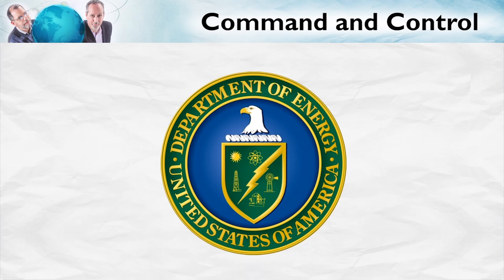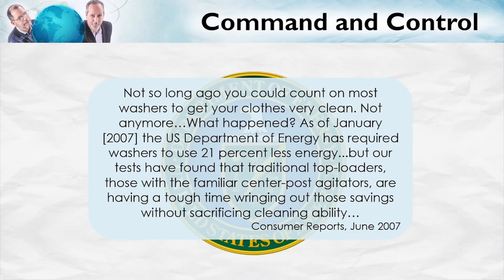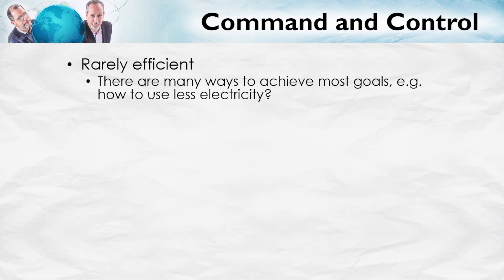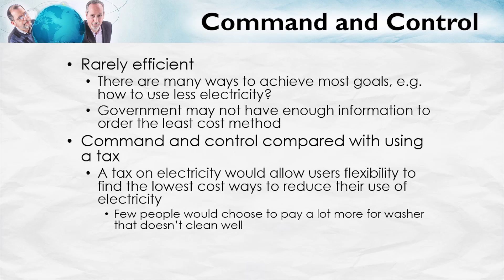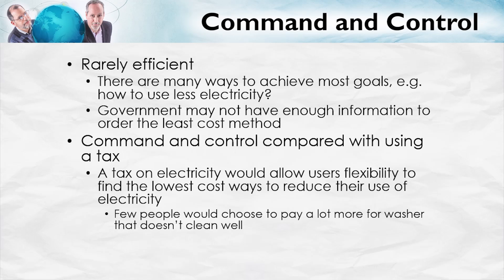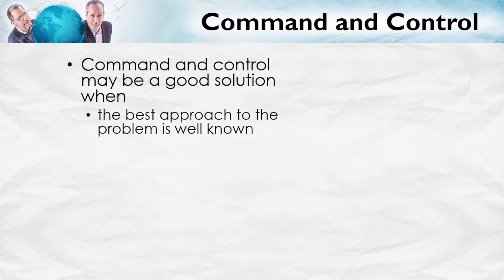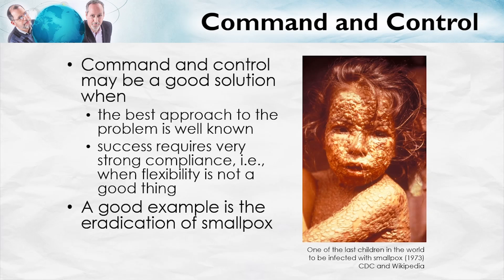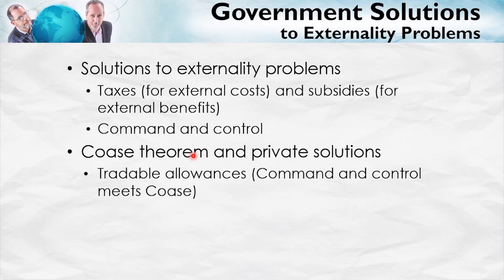Command and Control Solutions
What happened to the cleanliness of your clothes after the U.S. Department of Energy issued new washing machine requirements? The requirements — which require washers to use 21% less energy — mean that washers actually clean clothes less than they used to. Is “command and control" an efficient way to achieve the desired outcome (which is less pollution)? Rather than a standard requirement, such as the Department of Energy issued, a tax on electricity would provide users with greater flexibility in their washing—and would prompt people to purchase machines that use energy more efficiently and keep their clothes clean.

Are there times when a command and control solution to a problem makes the most sense? We look at the eradication of smallpox as one example.